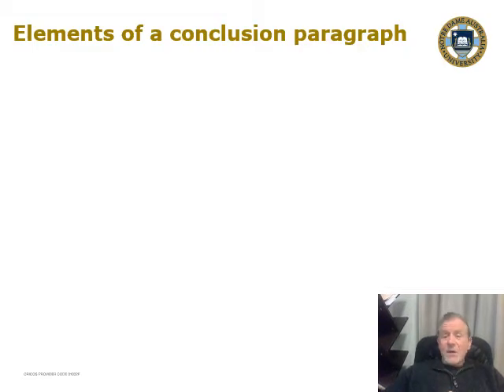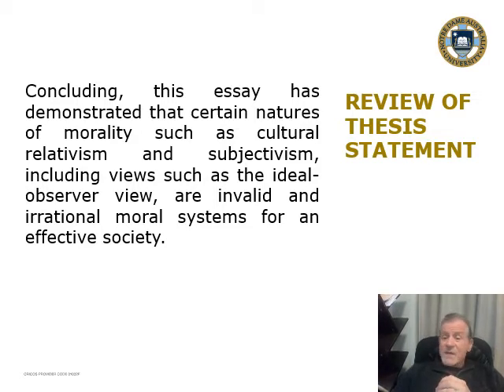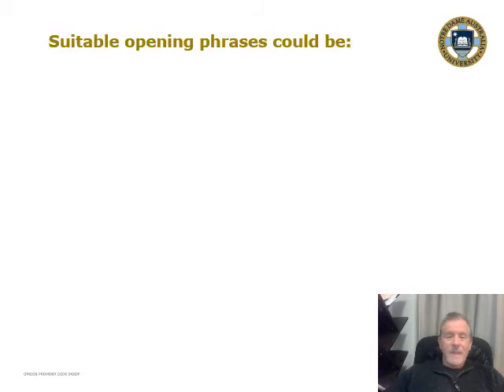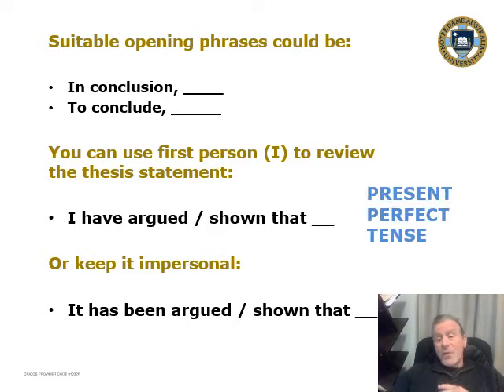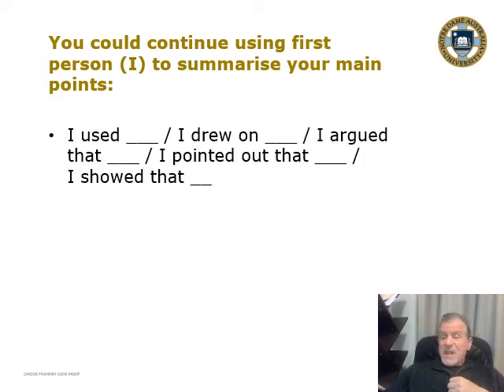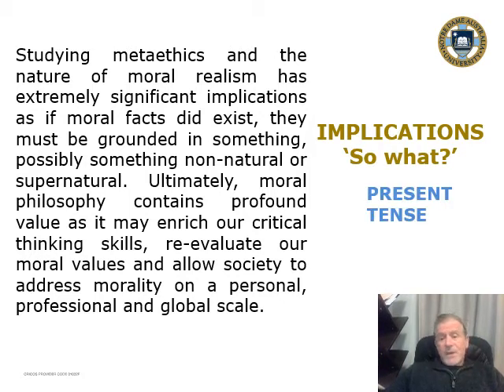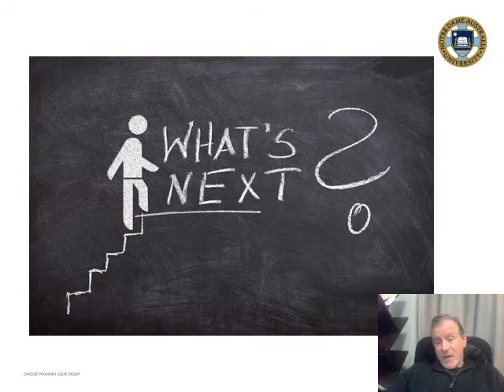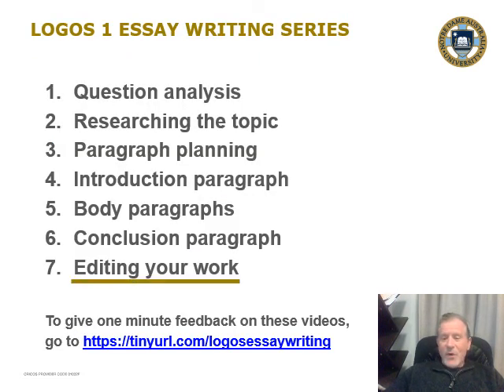Logos essay writing 6 CONCLUSION PARAGRAPH